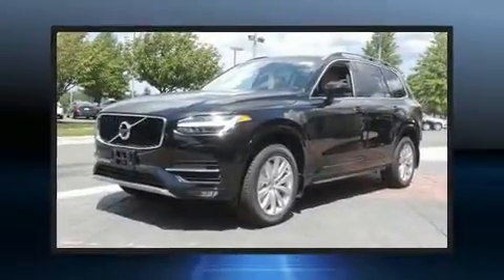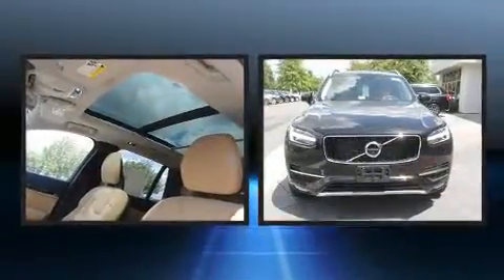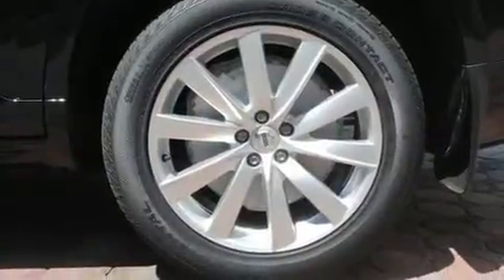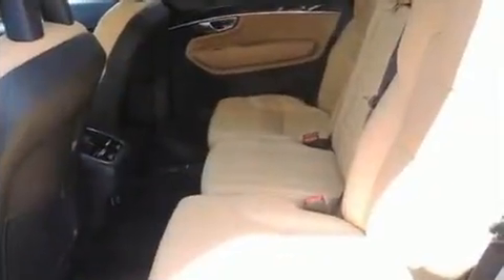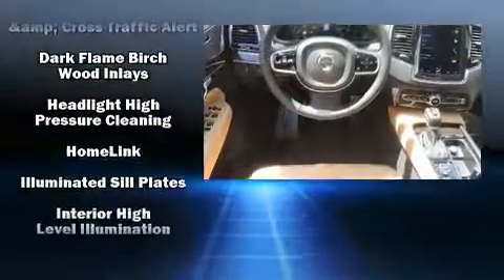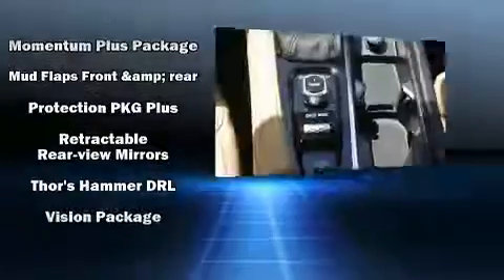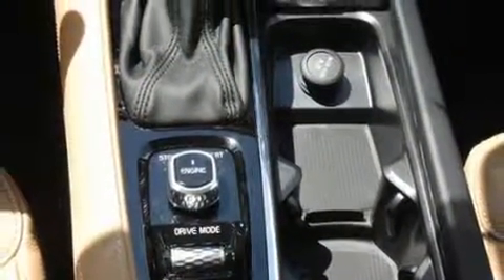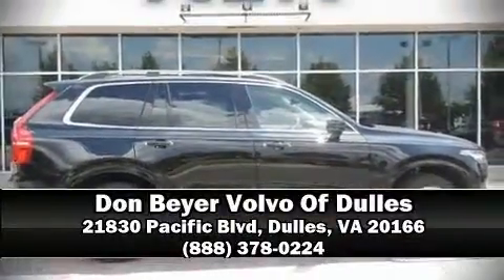2016 Volvo XC90 T6 Momentum AWD in Dulles, VA 20166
Experience driving perfection in the 2016 Volvo XC90. A turbocharger is also included as an economical means of increasing performance. It includes power seats, an automatic dimming rear-view mirror, front fog lights, heated door mirrors, rain sensing wipers, lane departure warning, blind spot sensor, and seat memory. For drivers who enjoy the natural environment, a power moon roof allows an infusion of fresh air. Volvo ensures the safety and security of its passengers with equipment such as: dual front impact airbags, front SIDE impact airbags, traction control, brake assist, anti-whiplash front head restraints, a panic alarm, an emergency communication system, and 4 wheel disc brakes with ABS. For added security, dynamic Stability Control supplements the drivetrain. Our sales reps are extremely helpful & knowledgeable. We'd be happy to answer any questions that you may have. Stop by our dealership or give us a call for more information.